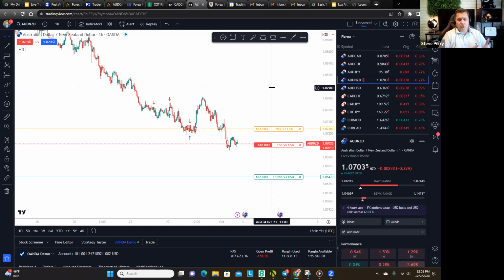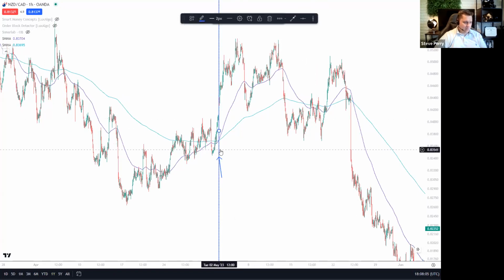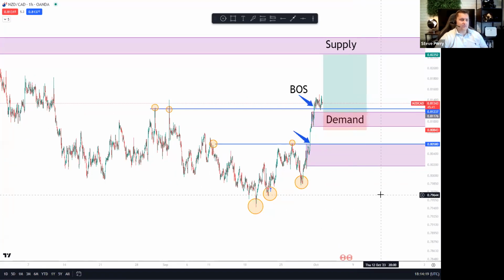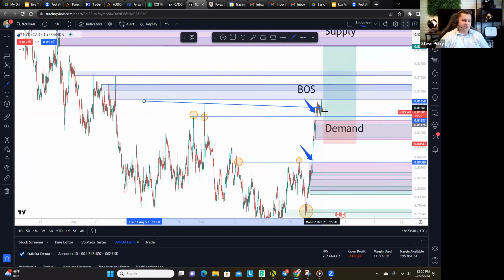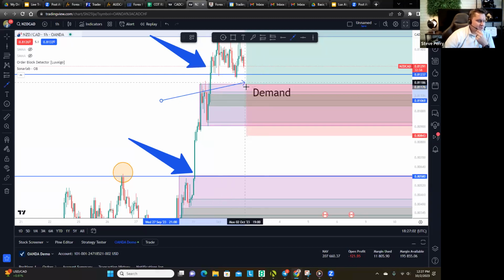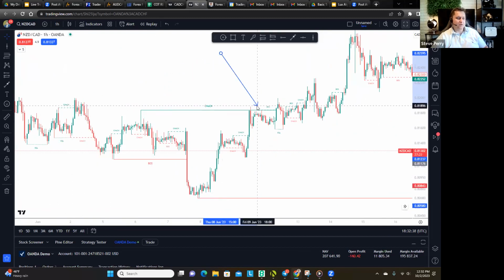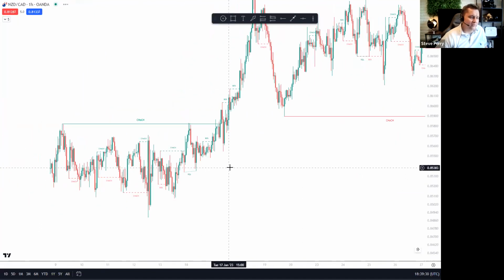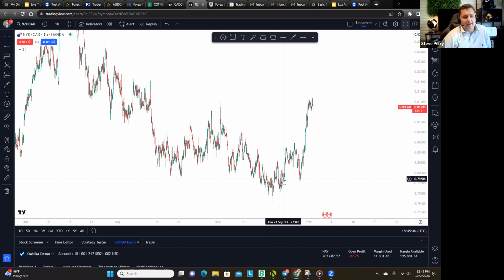CHoCH Vs. BOS and Lux Algo Indicators 10/07/2023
🔥 Want to copy my trades automatically every week? Connect to my copy trader
😎 Want to see my statistics?